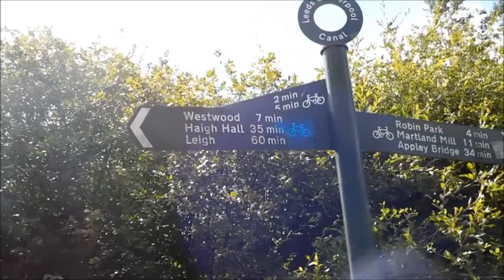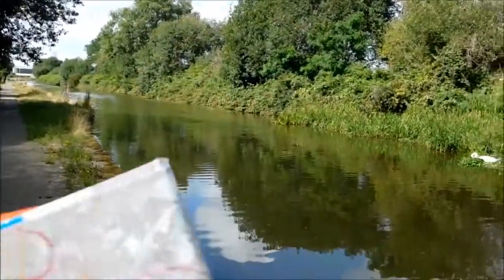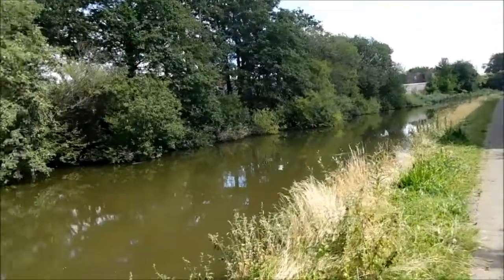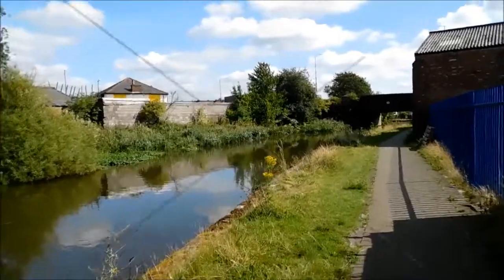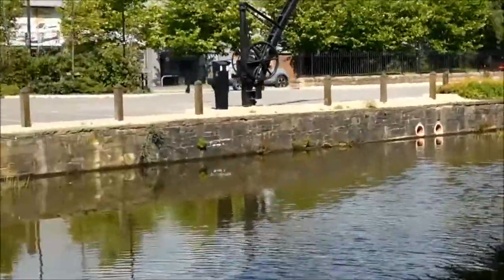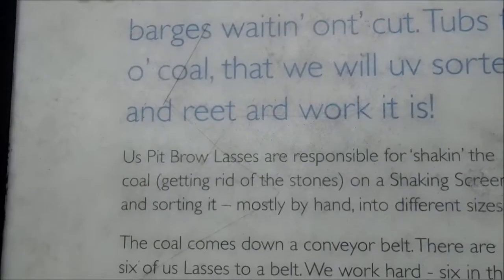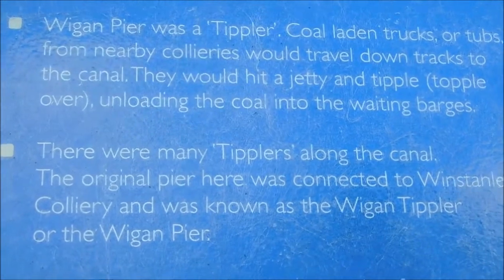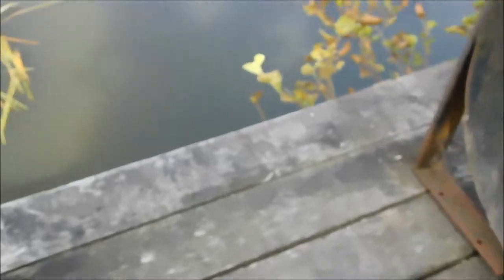WIGAN PIER ON THE LEEDS and LIVERPOOL CANAL Part 1 August 2022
A short walk along the leeds/liverpool  canal and finding the pier.